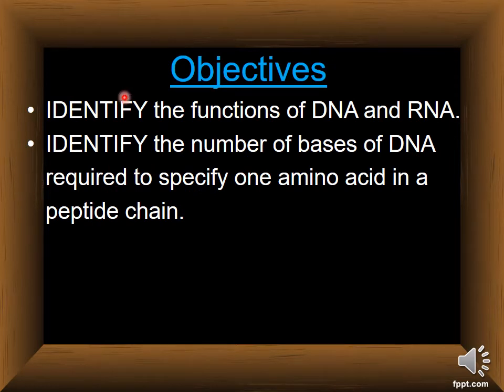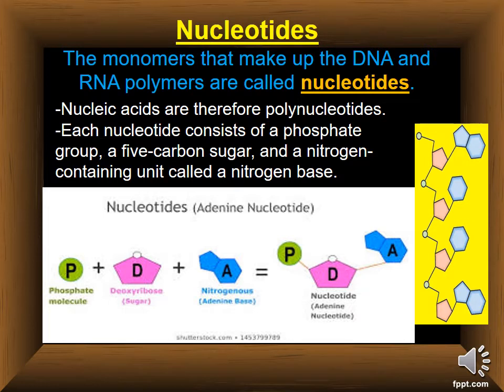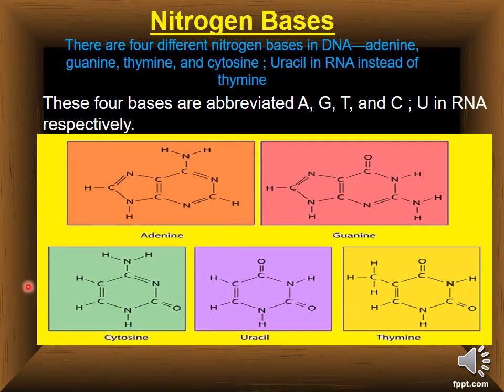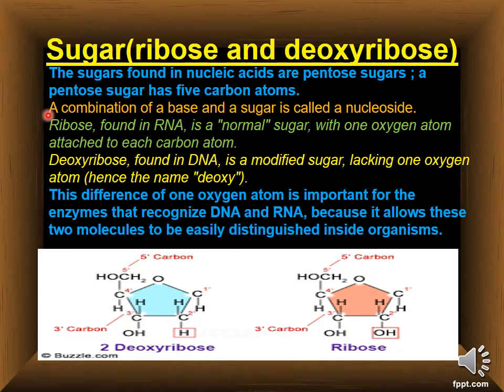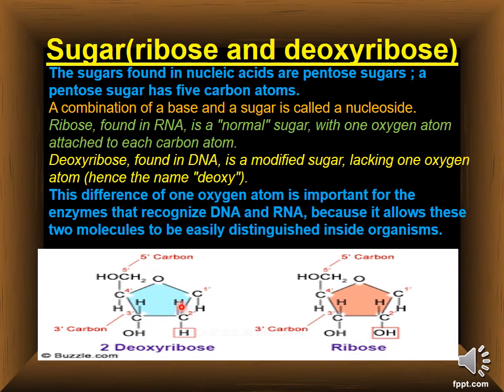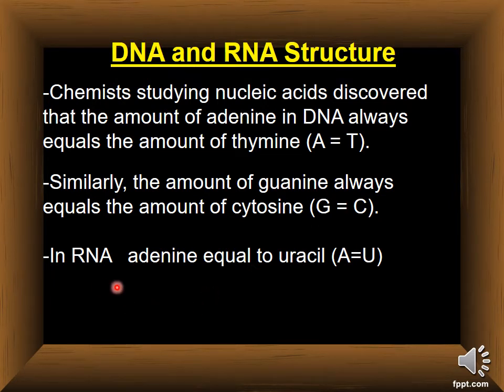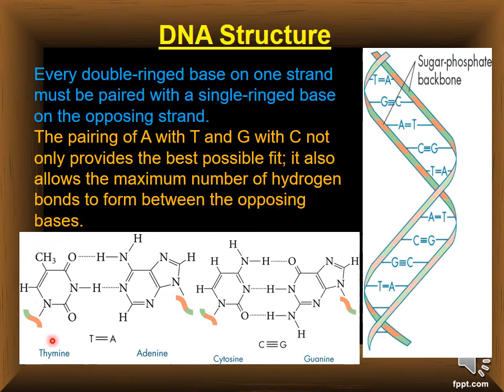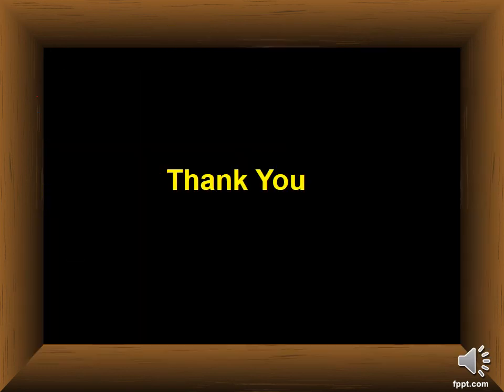G12 Chemistry Ch 24 5 part 1 ppt week 12